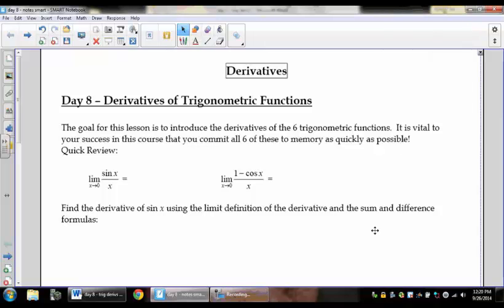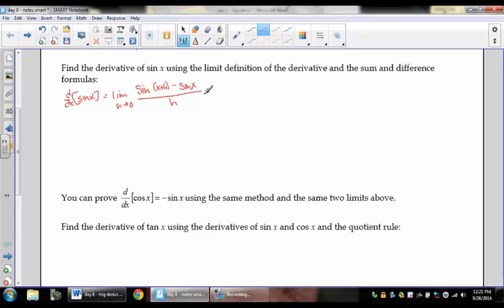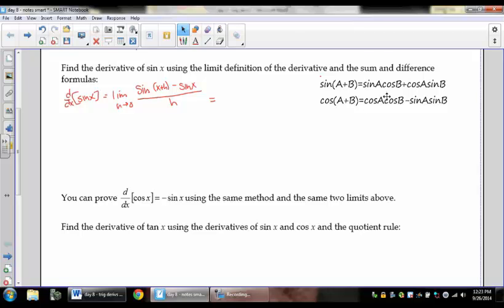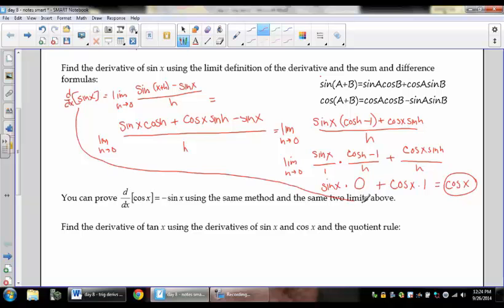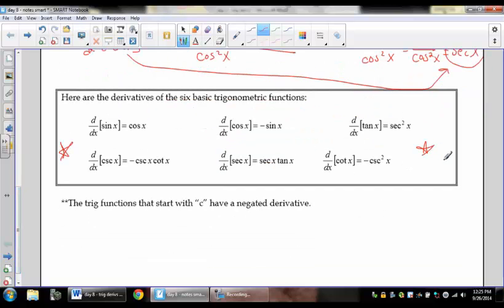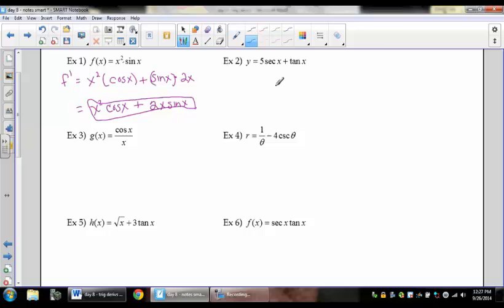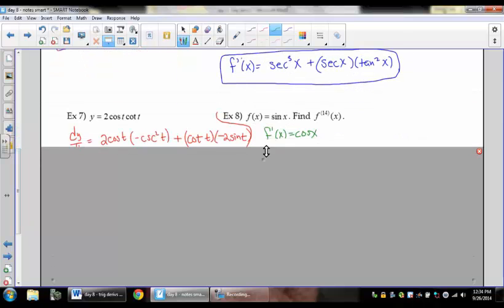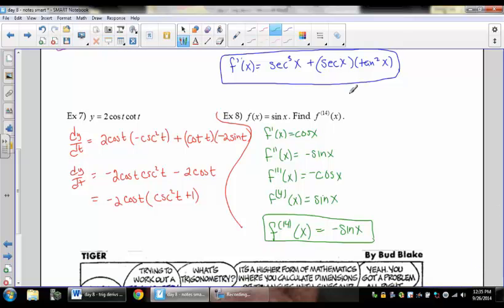Chapter 3 Lesson 6 - Trig Derivatives